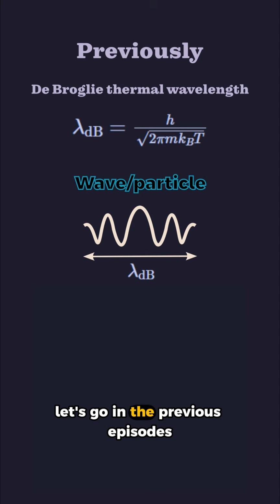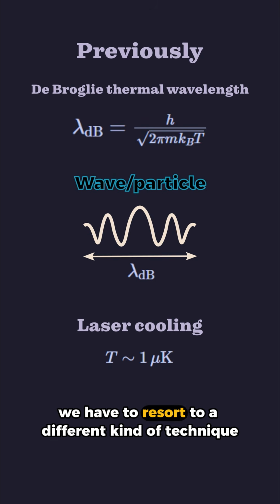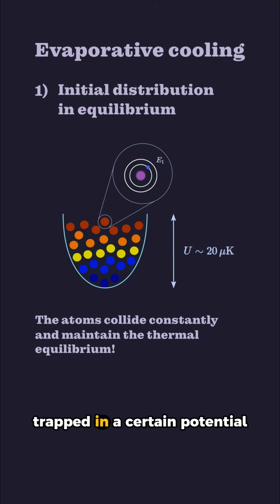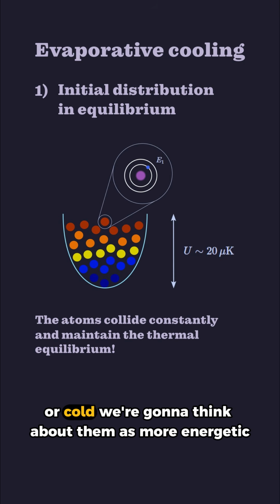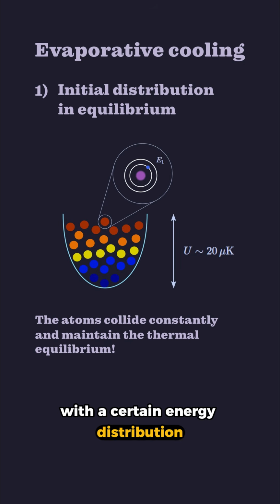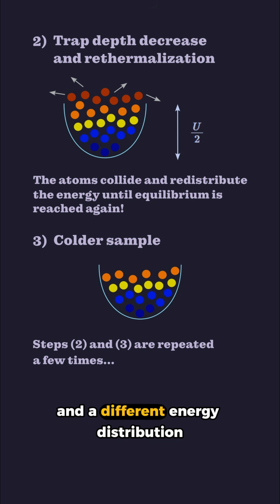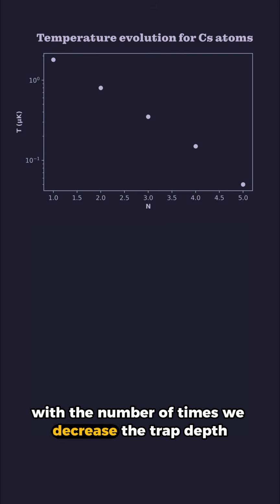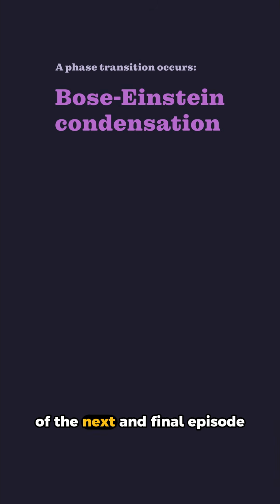From Classical Mechanics To Cold Atoms - Episode 5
Fifth episode of the series where I try to give you some intuition on how to go from the classical to the quantum world using a single atom as an example.